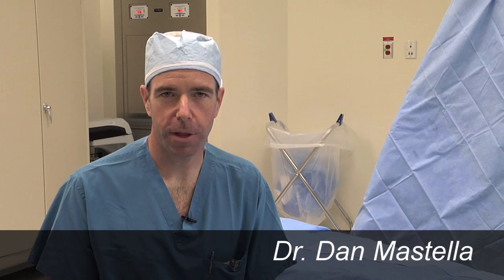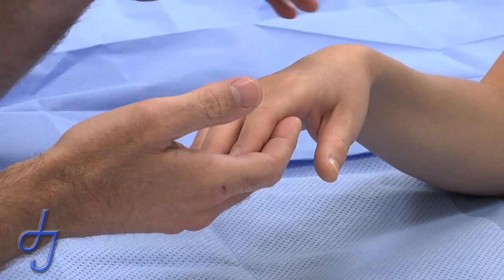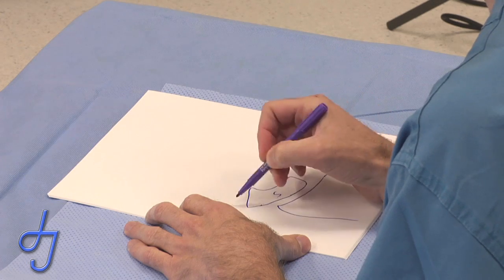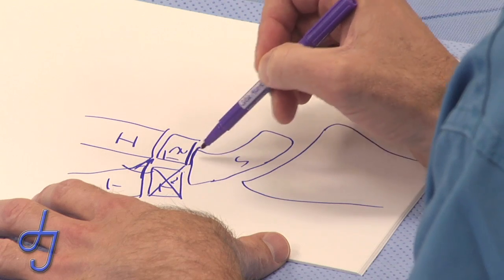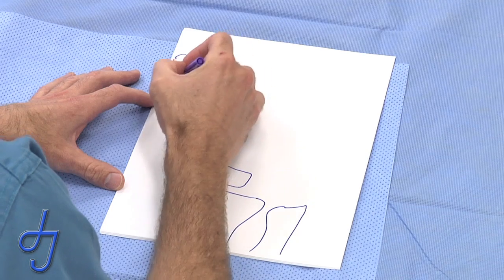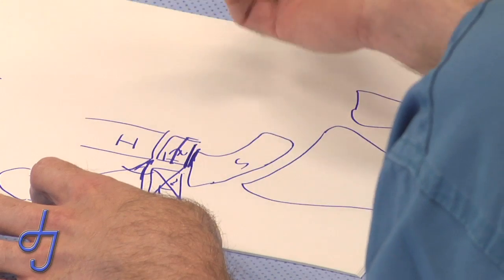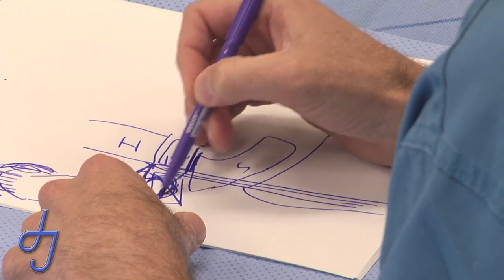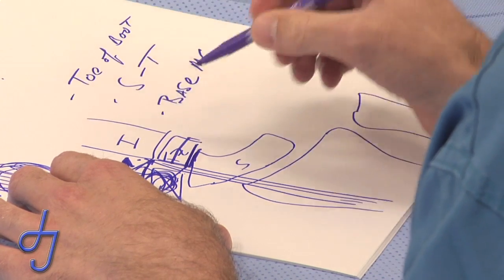Complications of CMC Arthoplasty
Tips and fixes